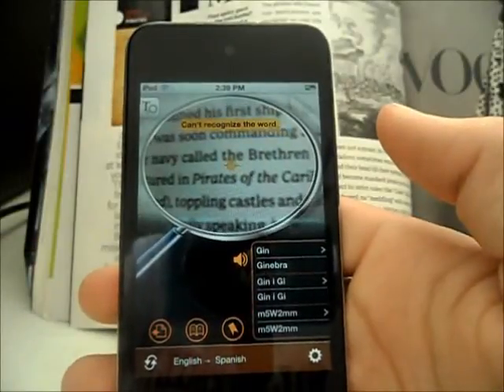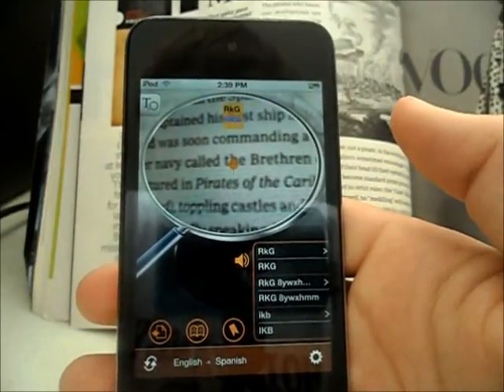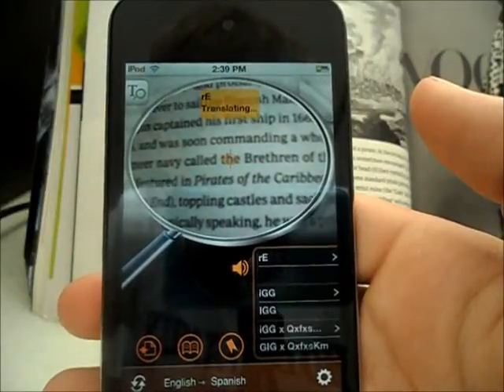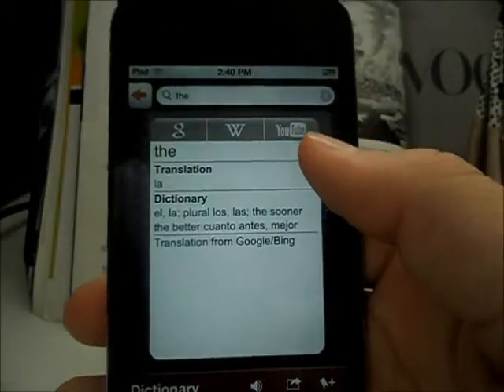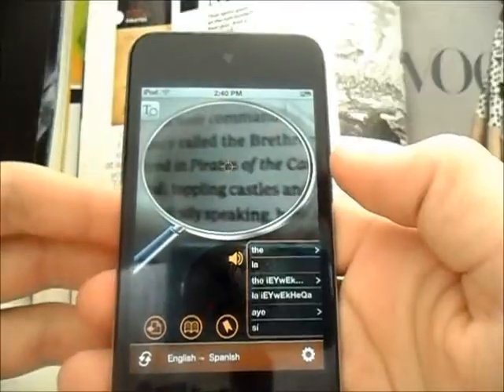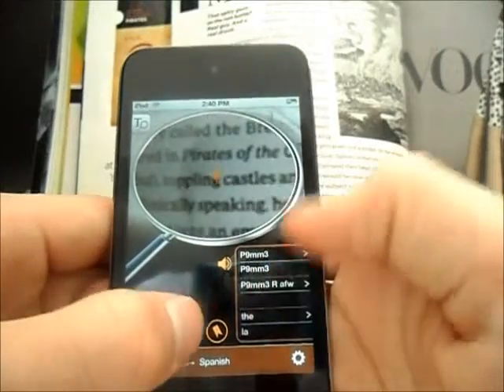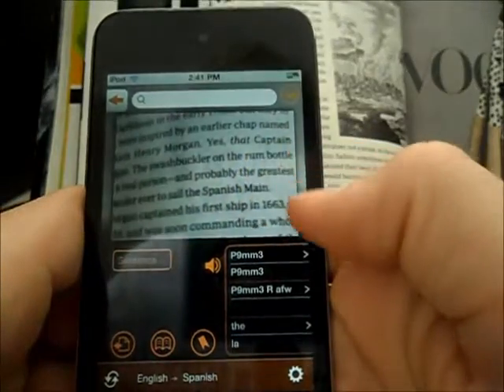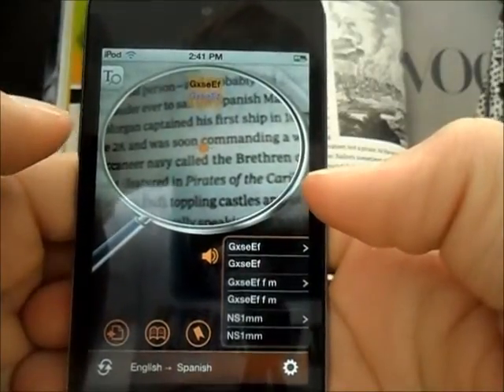WorldDictionary App Review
This video shows a great app for anyone who constantly needs to translate phrases or words to other languages. With WorldDictionary by Penpower Technology Ltd., say good bye to the days of flipping through a foreign dictionary to find what you are looking for.

This app was given to us for free by the developer to review but that didn't change our review in any way.